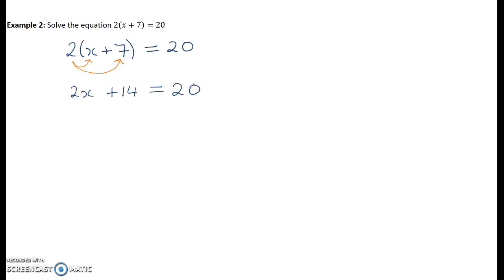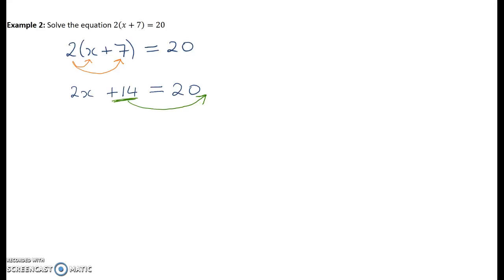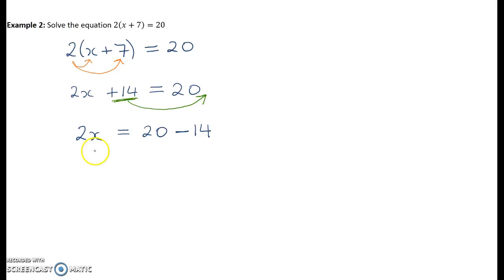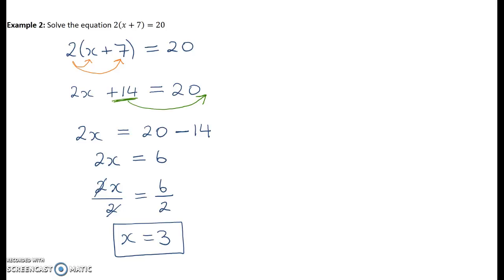More Examples on Solving Linear Equations 2